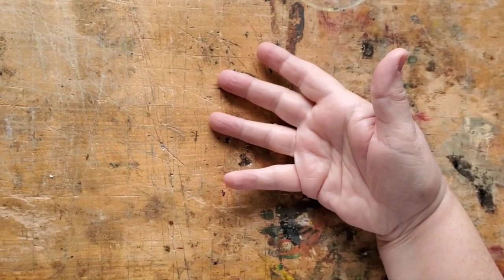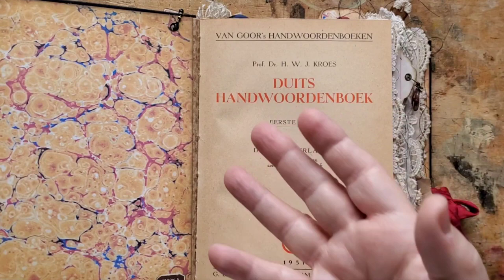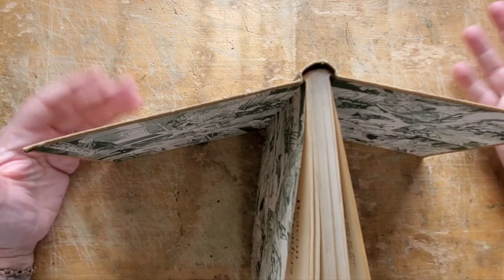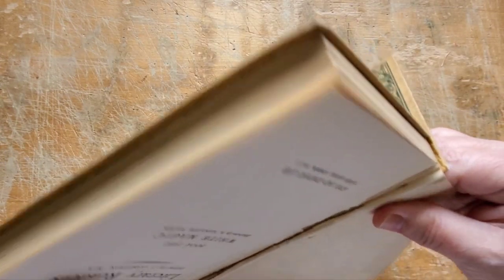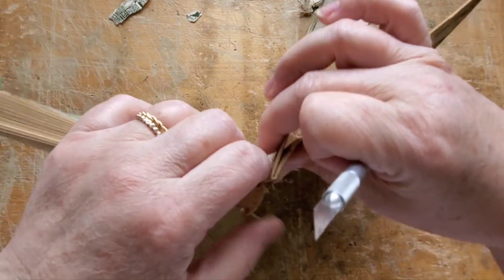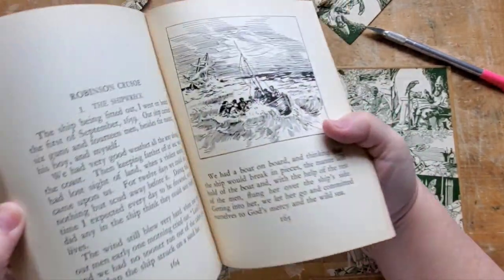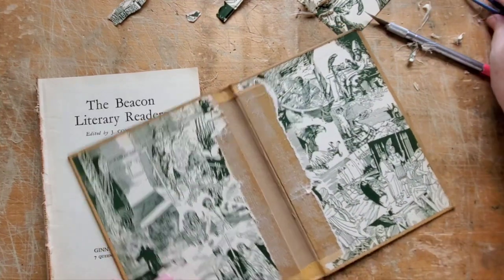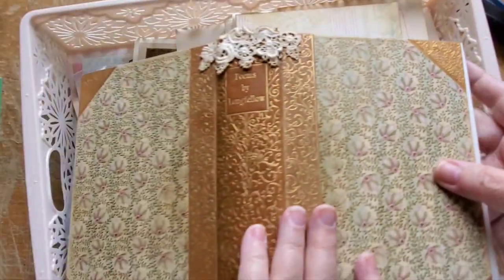Guest Post: Artisan Journal Maker Catherine Brown!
Hi there. Today I have a guest post by my friend Catherine Brown and let me tell you, she makes a charming journal. She is going to share some of her creating and if you like what you see, please leave her a comment or question below.

Thank you, Catherine!

Kelly